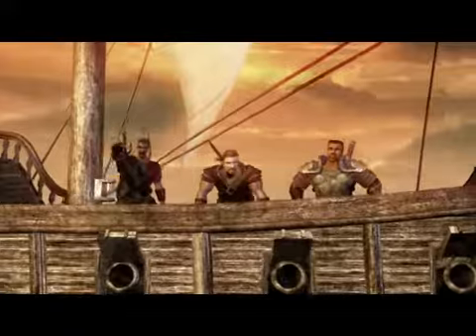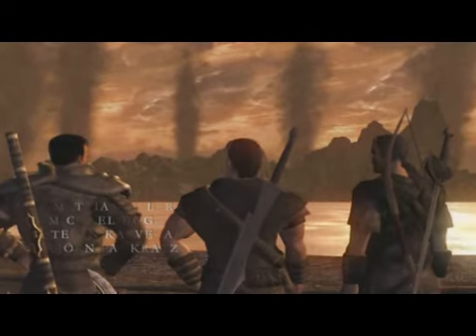Let's Play Gothic 3 [English] video 1 - Introduction and expositional video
Welcome to Let's Play Gothic 3 by MyJosyph.  I am somewhat new to the Let's Play world, but I think you will enjoy this LP.  If you happen to have navigated here to the isolated video, the whole playlist can be found

I am providing helpful links in this video.  I may reference them individually throughout the game.

*PATCH 1.74 --provides the international version of the community patch version 1.74. Be advised there are more recent versions of the patch available with minor updates, but my computer likes this one better for some reason.

QUESTPACK 4.2 -- a lot of great additional material mostly centered around quests.  Because this mod is only voiced in German, it is important to install it in English and then turn subtitles on (I explain this in the video).

CONTENT MOD 2.4 -- updates some game content such as textures, orc and animal sounds, and perhaps some items as well.  There are more recent versions, but they tend to upset my computer's graphics.

MAPS! contains various information, but must usefully for my purposes, very detailed maps that include things like chest locations, plant locations, and people locations.

GOTHIC 3 INTERACTIVE MAP --provides an interactive map which is fully searchable and very comprehensive.

Enjoy.  Add questions or suggestions in the comments and I'll do my best to answer them in a timely fashion.